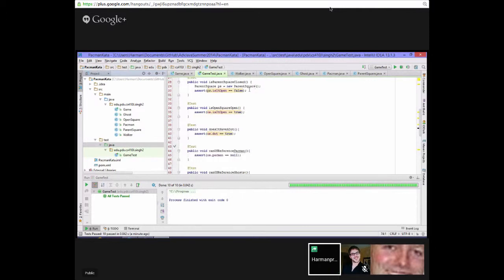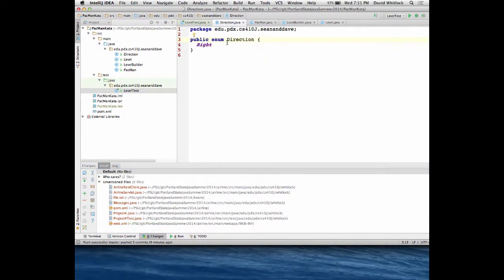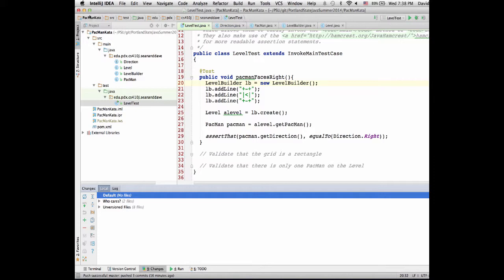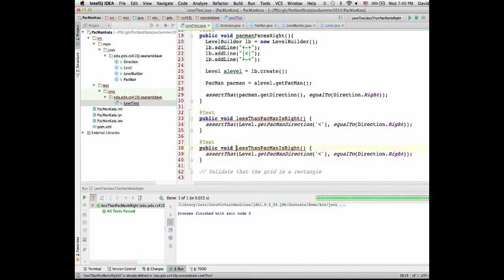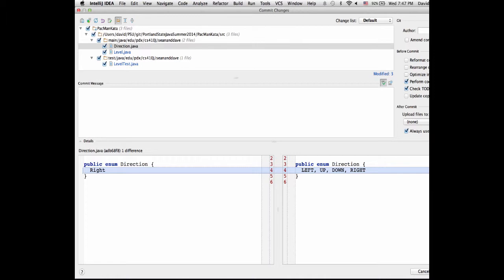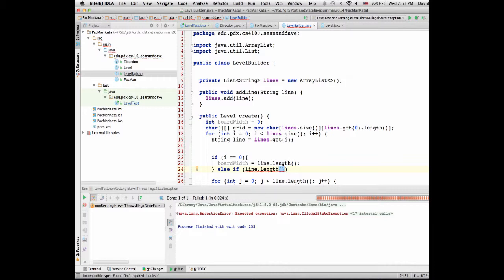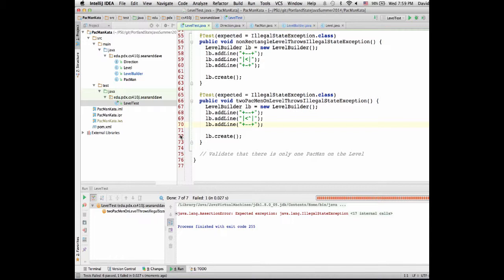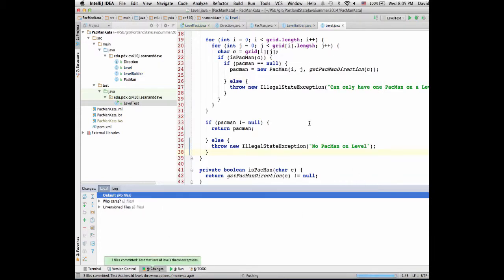Java@PSU Summer 2014 Week 5, Part 2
We build more of our Pac-Man kata.